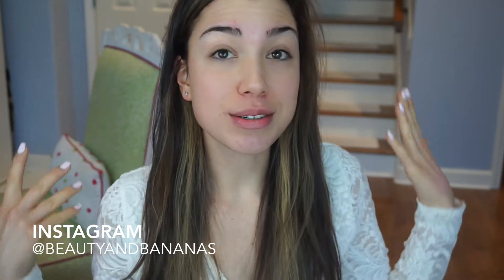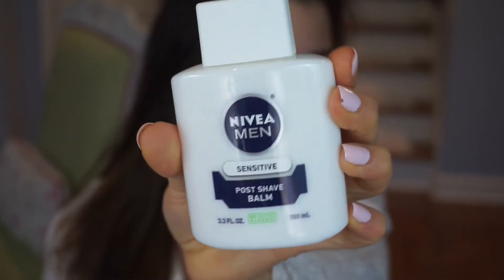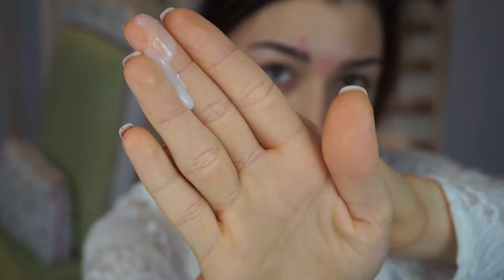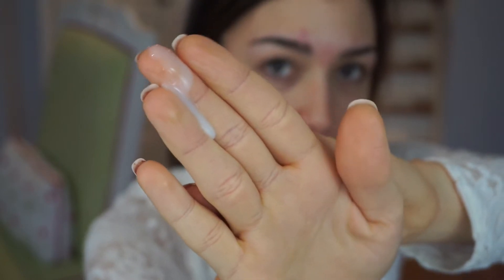AFTERSHAVE AS A PRIMER?! | NIVE MEN'S POST AFTERSHAVE BALM REVIEW/DEMO/ WEAR TEST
XOXO,
Stephanie